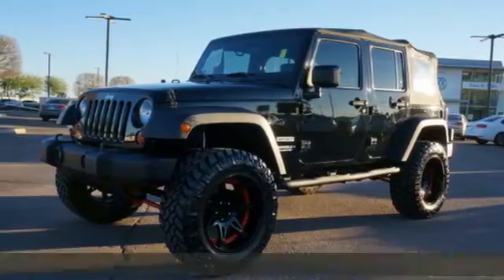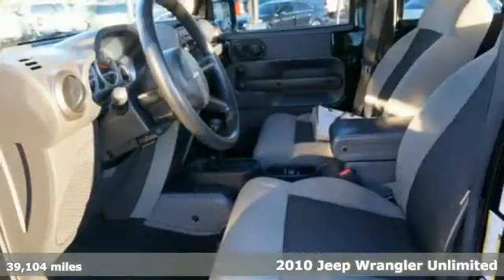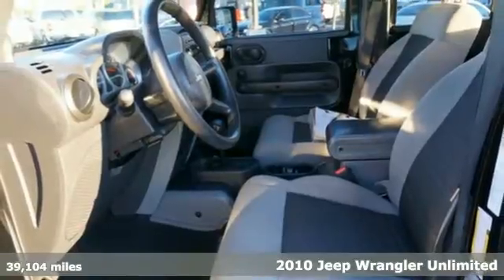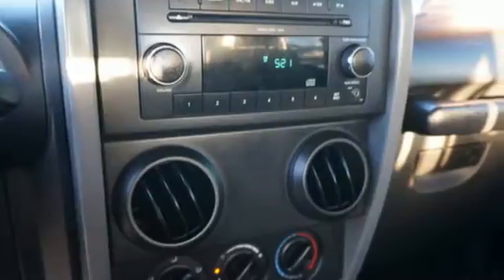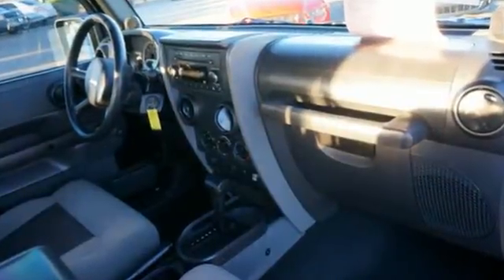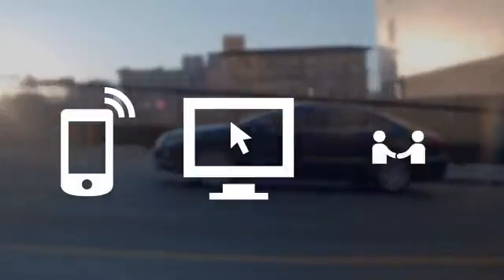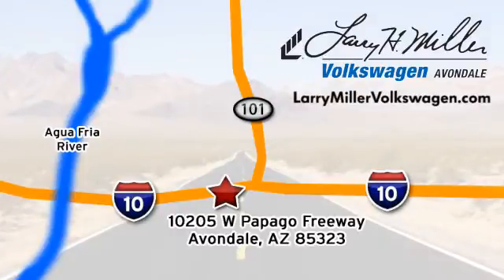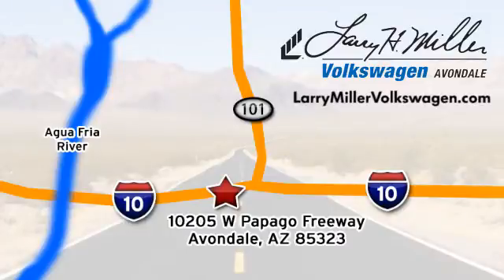2010 Jeep Wrangler Unlimited Avondale, Phoenix, AZ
Year: 2010
Make: Jeep
Model: Wrangler Unlimited
Trim: Sport
Engine: 3.8l 6 Cyl. Sequential-Port F.I.
Transmission: 2WD 4-Speed Automatic
Color: Black
Interior: Dark Slate Gray/Medium Slate Gray
Mileage: 39104
Stock #: P10792B
VIN: 1J4BB3H11AL163428
-New Arrival- Running Boards -Low Mileage- -NHTSA 5 Star Crash Test Rating!- This Brilliant Black Crystal Pearl Coat 2010 Jeep Wrangler Unlimited Sport is priced to sell fast! This Wrangler Unlimited has a very popular Brilliant Black Crystal Pearl Coat e

Address:
10205 Papago Fwy